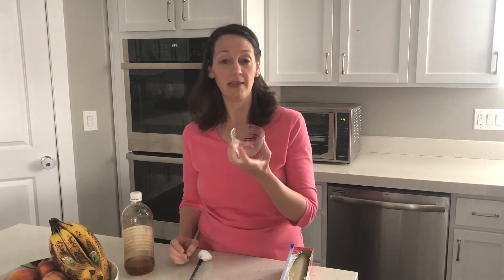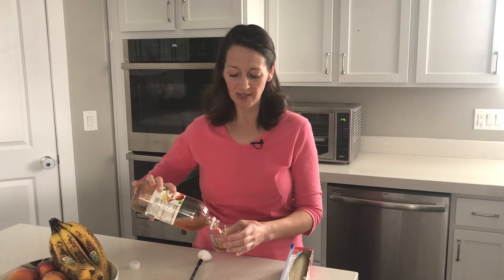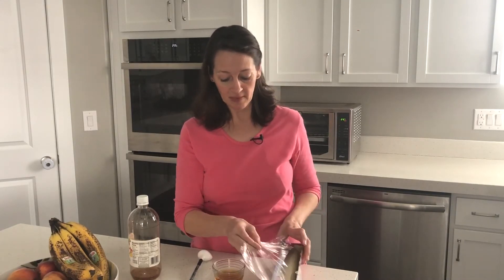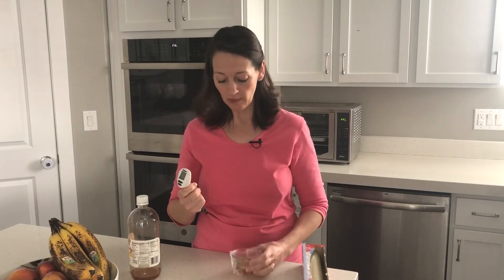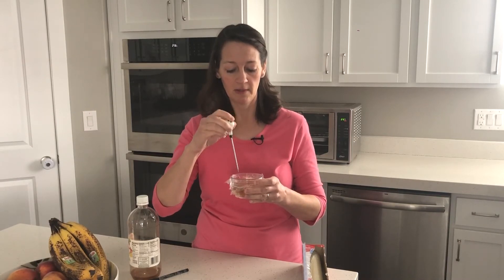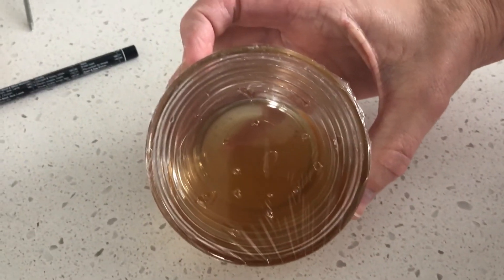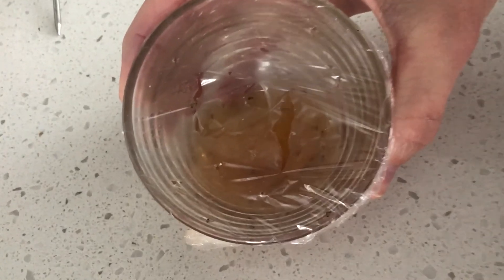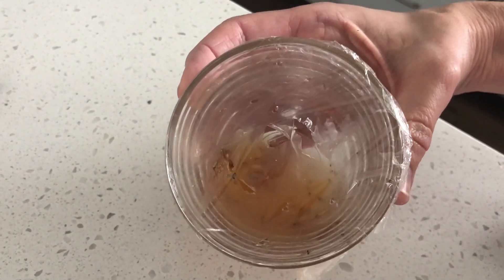How to Get Rid of Fruit Flies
Got fruit flies? It can be really annoying to not know how to get rid of them! Here is a great way to catch fruit flies to get them out of your kitchen! Chances are that you already have everything you need to catch them. Hopefully this helps you today!

Apple Cider Vinegar
Small Glass Bowls
Plastic Wrap